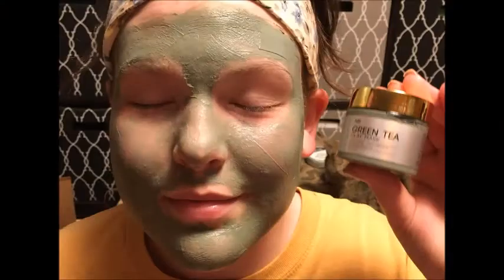Anairui Facial Mask Kit